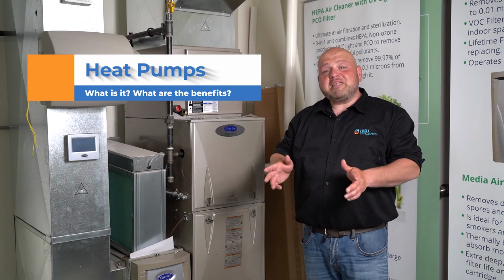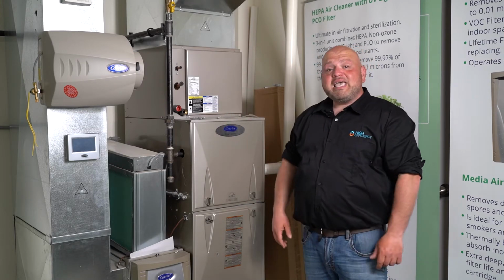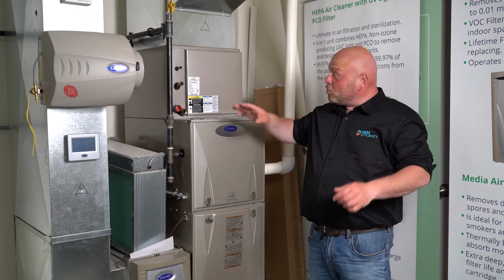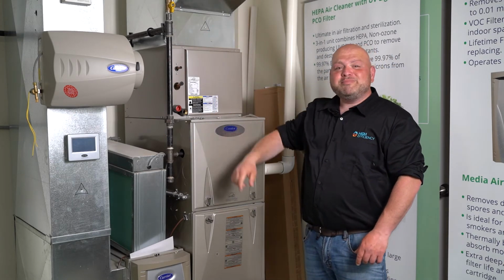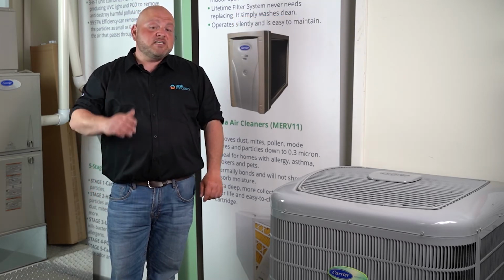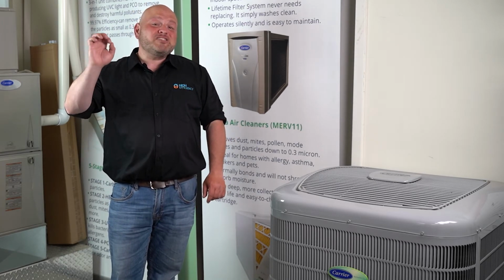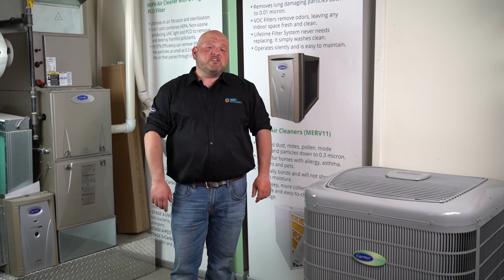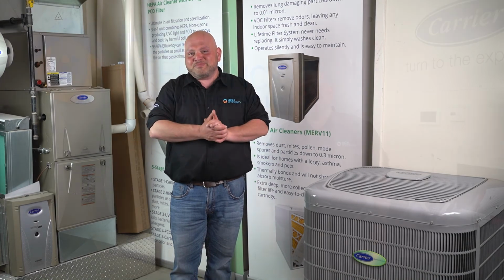Heat Pump from High Efficiency Cooling & Heating Inc.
High Efficiency Cooling & Heating Inc.
The #1 Carrier® Dealer in Toronto & President’s Award-winning HVAC contractors with more than 20,000 satisfied customers. We are the Carrier Factory Authorized Dealer in GTA. Only 1% of HVAC companies in the U.S. make the cut to Factory Authorized Dealer status with Carrier because of the rigid criteria for quality, knowledge, service and integrity.

In this channel, we will share tutorial videos about your home cooling & heating devices, include self-diagnose, troubleshooting, DIY maintenance, how-to-choose series.

Are you ready for Rick and his team to upgrade your furnace or air conditioner?

Your Peace of Mind
❖ Our work is insured and covered up to $5,000,000.
❖ We employ NATE-certified installers and technicians.
❖ Your unit is covered with a 100% money-back satisfaction guarantee or we’ll take your unit back.
❖ We provide 24/7 service.

欢迎来到高效冷暖工程的频道！

高效冷暖工程公司成立于2005年，代理相当于冷暖界BMW的Carrier品牌，是Carrier的最大经销商之一。十五年来，我们坚持专业诚信的经营原则，凭优质高效的服务在大多地区冷暖行业树立了良好的口碑，回头客和推荐来的客户占公司业务的四成以上。

*服务及时专业
如果您在工作日下午3点前联系我们，我们承诺4小时内上门检修。
这是一个极具挑战的承诺， 我们能够做到，因为：
1. 我们的维修团队遍布大多地区，他们接受定期培训，确保提供专业高效的检修服务。
2. 我们的客服部员工经过专业培训，他们知道如何与客户沟通， 获取关于您的冷暖系统故障的所有有效信息。
3.公司内部使用云端管理系统， 信息沟通快速，便捷。您冷暖系统的所有资料，包括型号， 维修保养历史都会记录在系统里，可以随时，随地查阅。

*同样产品，最优价格
我们自 2013 年起，每年都荣获Carrier（Carrie相当于冷暖界的BMW） 杰出销售奖，百万俱乐部会员，我们可以拿到Carrie机器的最优价格， 您也是!

*Condo冷暖系统专业维修
Condo冷暖系统复杂， 需要很高的专业技术水平，市场上目前提供Condo冷暖系统维修的公司不多，且服务质量参次不齐。我们填补了市场这方面的迫切需求，提供可靠专业的维修， 安装服务。

*好口碑，信得过
目前（January15， 2020）在Google上一共获得了315个reviews， 客户对于我们的优质服务表示真心感谢。

*服务范围：
民用暖气炉，空调的安装，维修与保养
商业冷暖系统的安装，维修与保养
Condo冷暖系统的安装，维修与保养
热水炉免费换新出租，首三个月免租金
油炉、电炉改煤气炉
设计送排风系统，安装风喉管道
加湿器、室内空气净化装置的安装、维修与保养

总部： 570 Alden Road, Unit 3, Markham, L3R 8N5
西部分公司：150 Britannia Road Road East, Unit 18, Mississauga, ON L4Z 2A4
微信客服：foamexpert